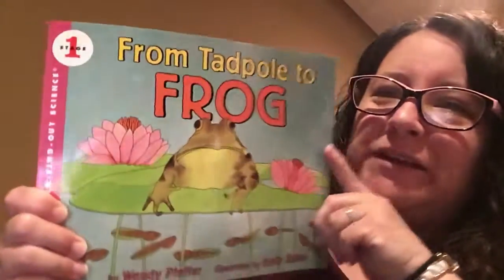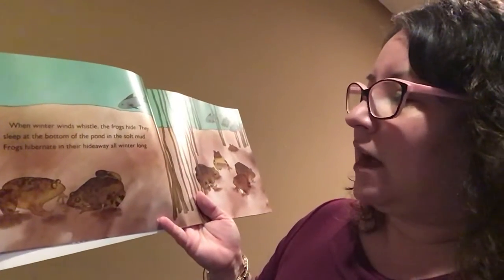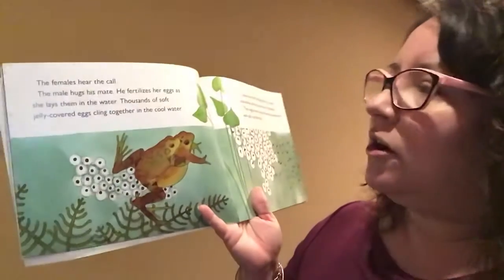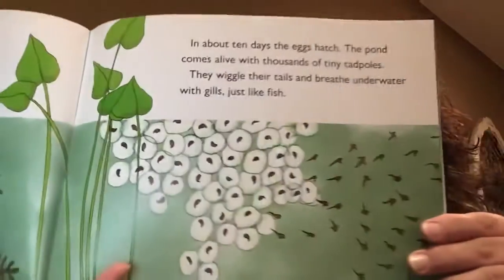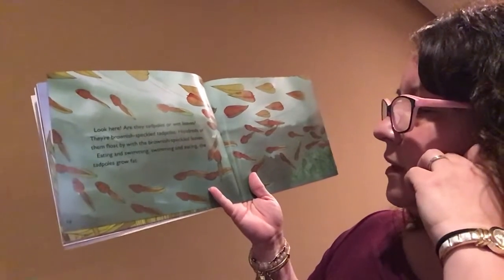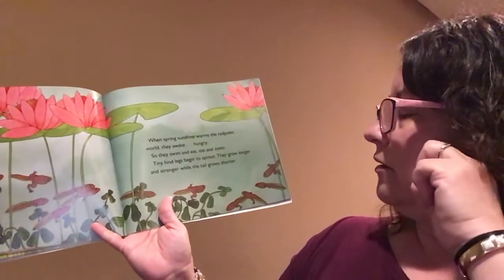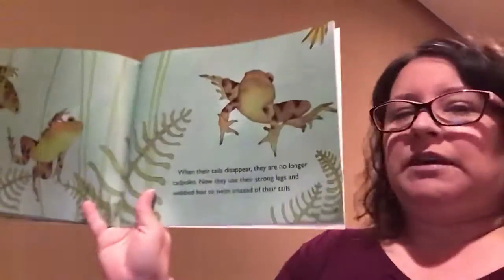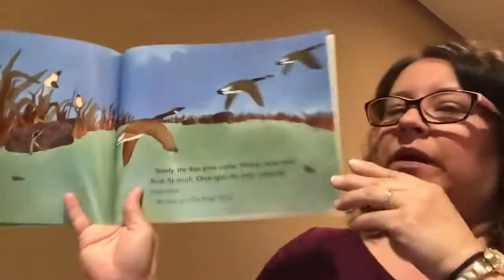From Tadpole To Frog